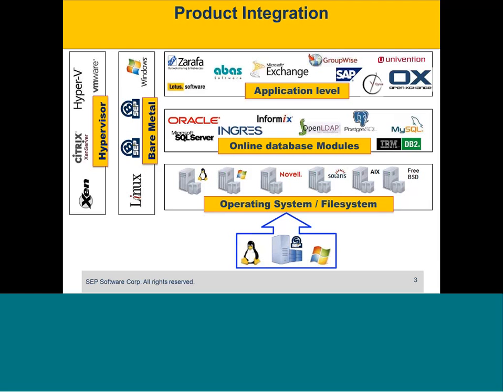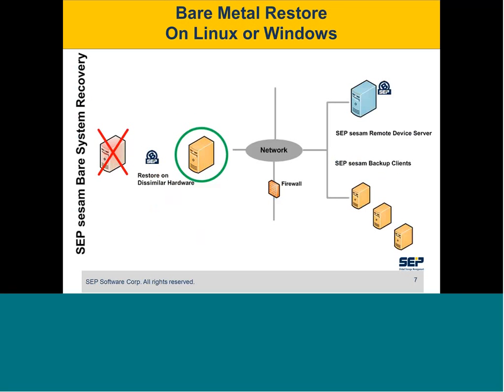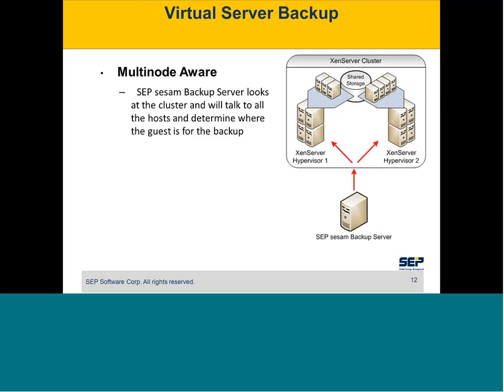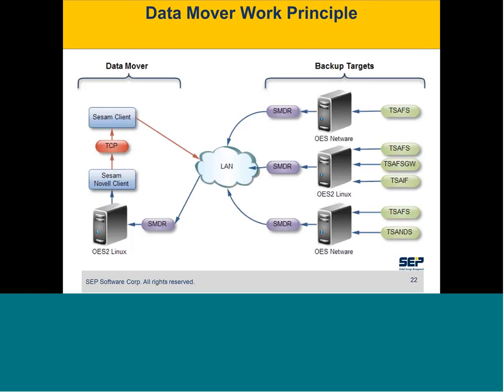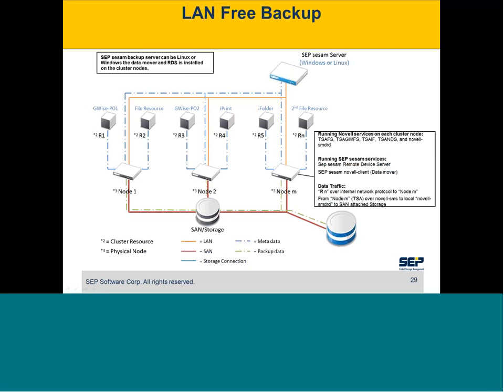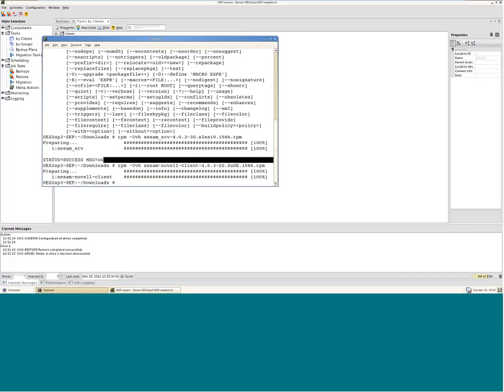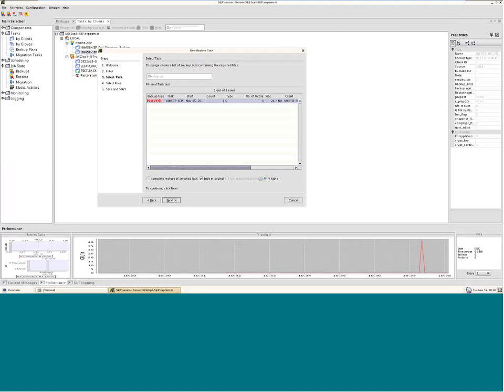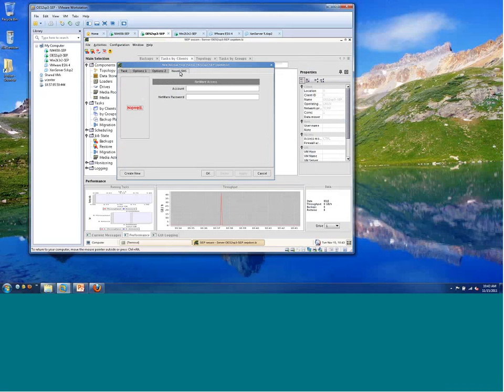Novell Tech Training Webinar Vol 29 Best of BrainShare, Part 1 Backup and Disaster Recovery Sol